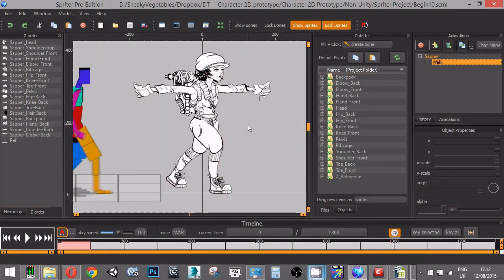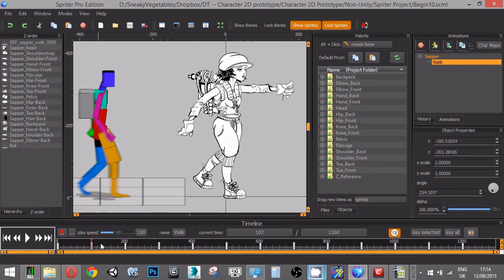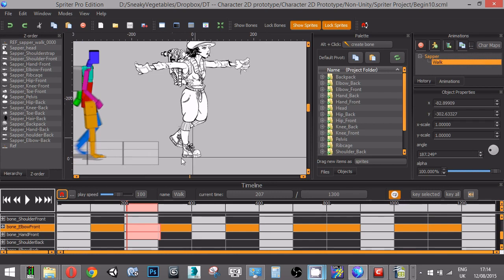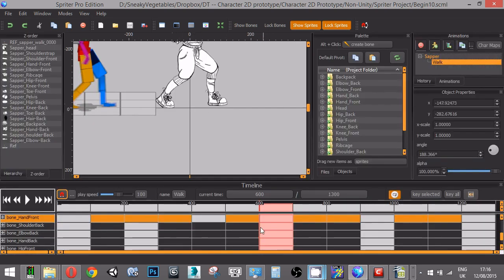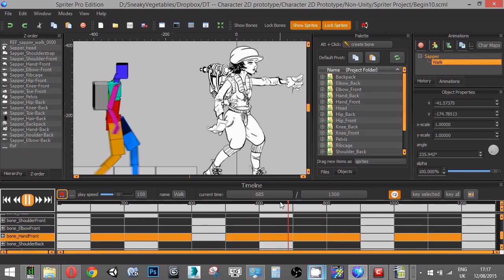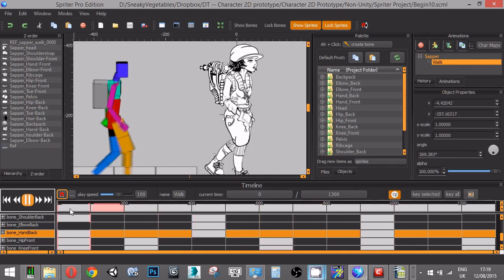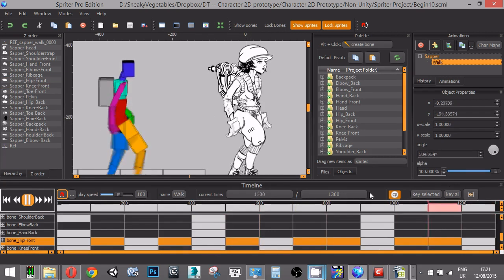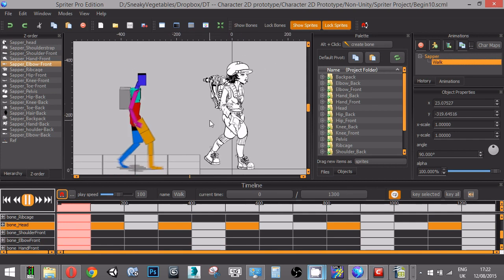10 Adding swinging arms to walk cycle